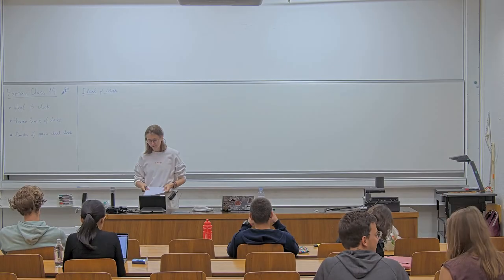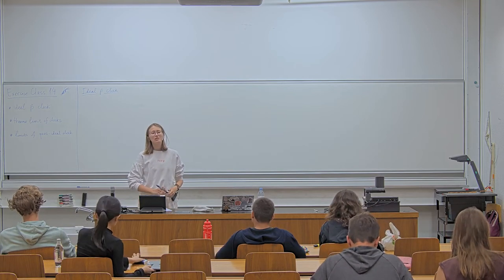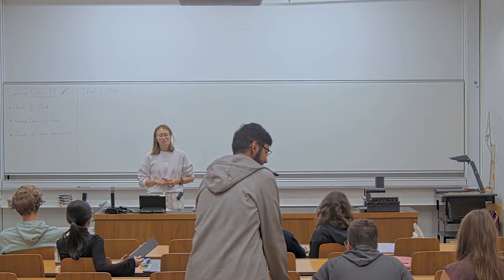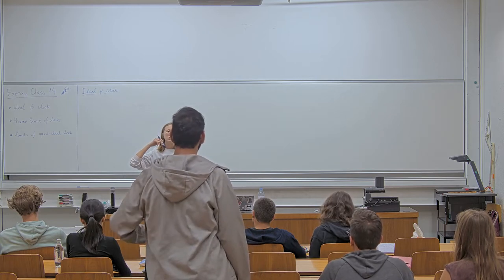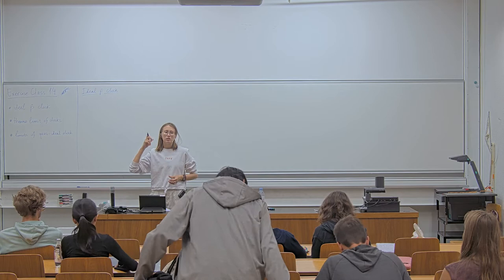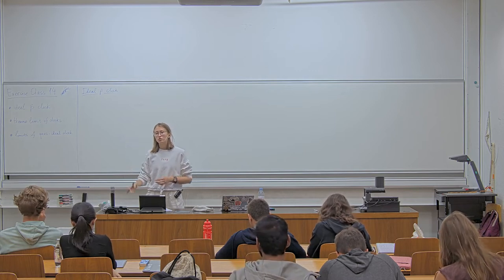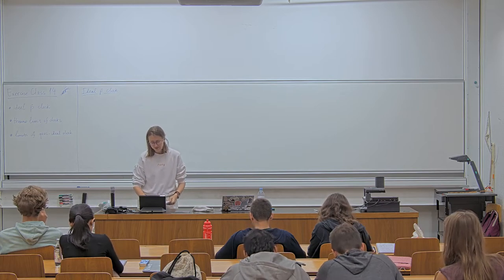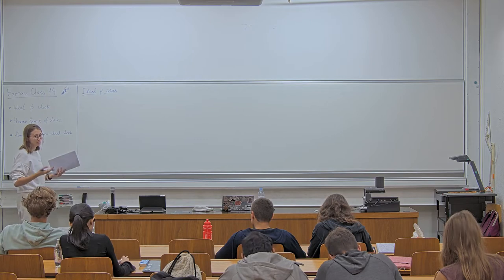Tutorial on clocks: (quasi-) ideal, thermal | T14 Advanced Topics in Quantum Information Theory 2022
Lecture 0x - xx March 2022

Contents of this lecture:
- Ideal clock to implement a unitary
- Quasi-ideal clock: limits
- Thermal limit of a clock

ETH Zurich